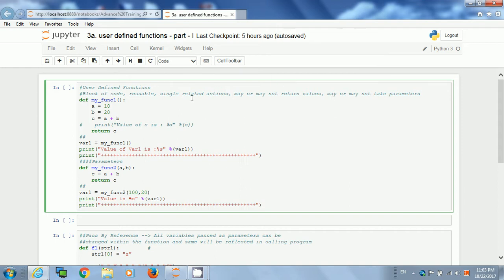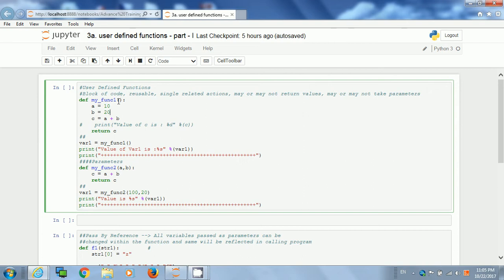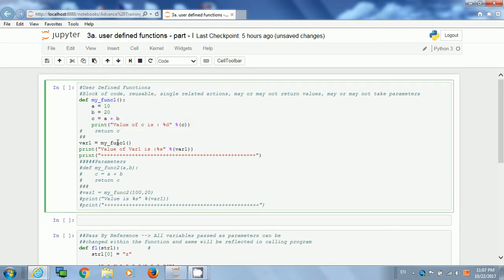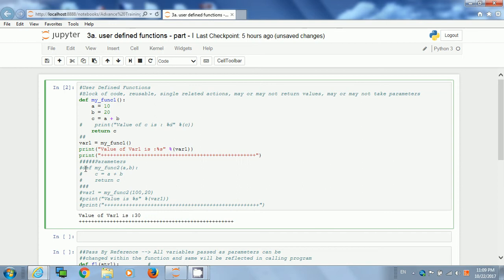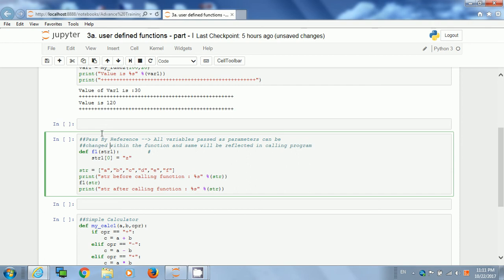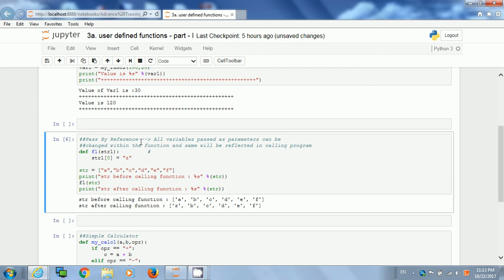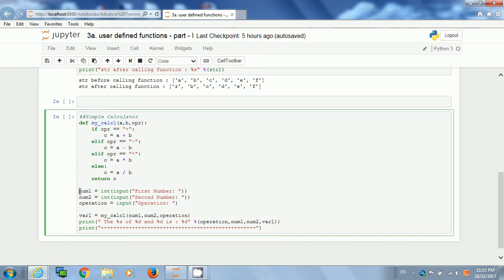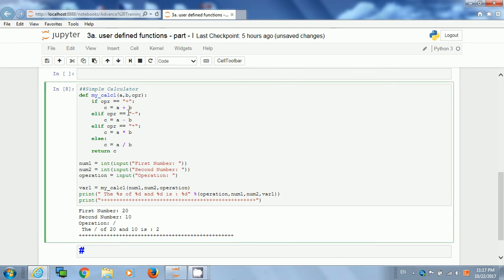3a Python Advance User Defined Functions part II